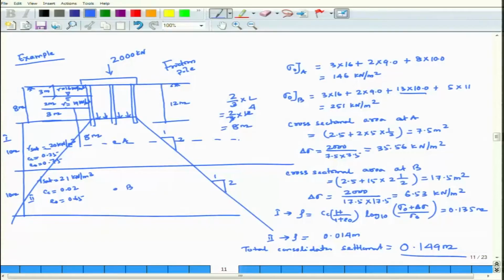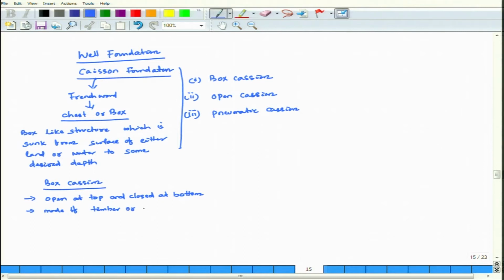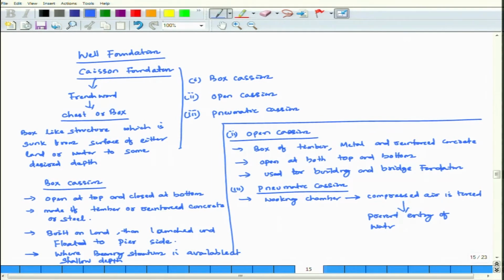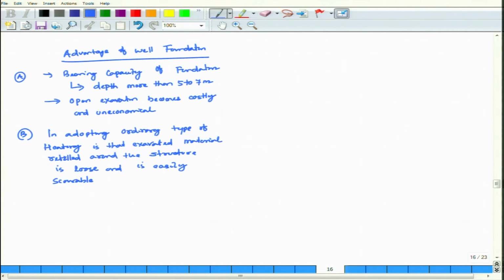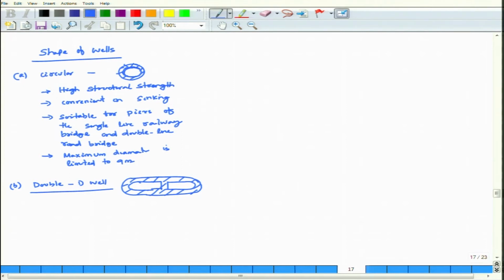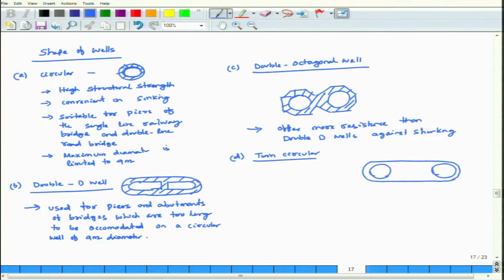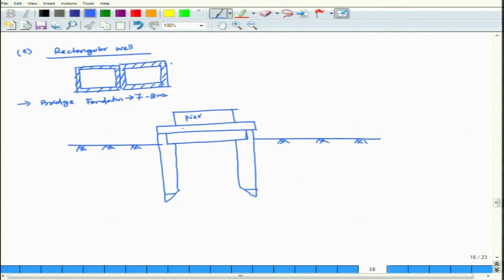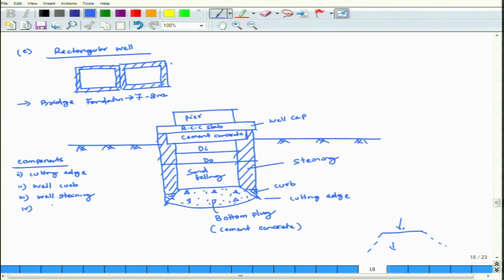Lec 22B 15 10 2017